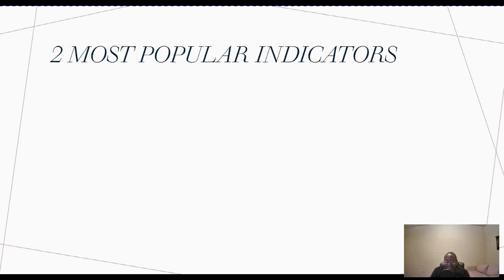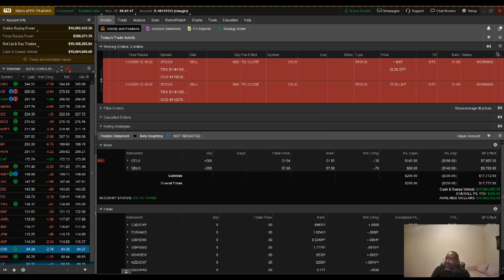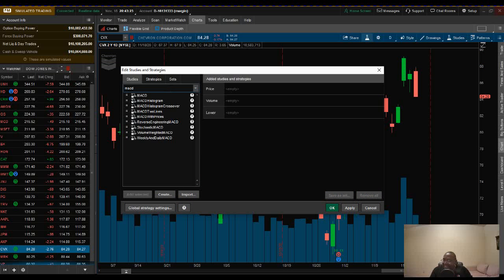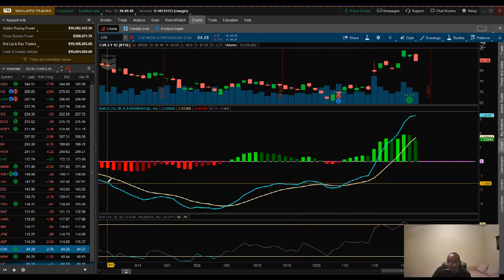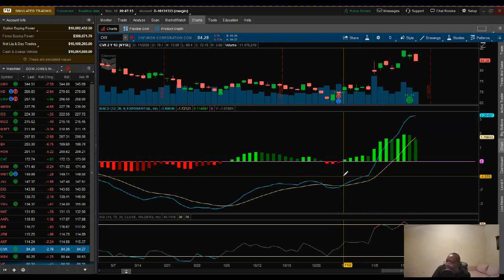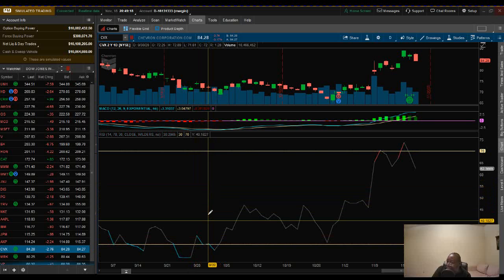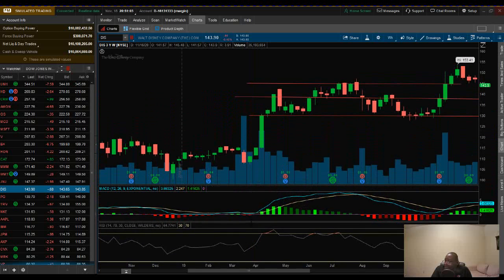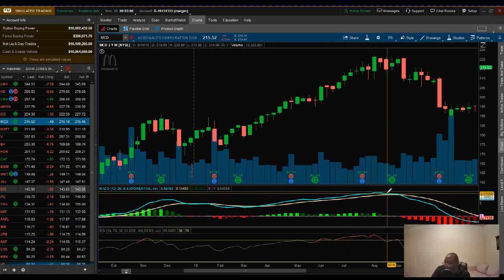Introduction to Stock Market Technical Analysis pt4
Learning to setup an Effective Technical Analysis Setup good for Stock, Options, Forex, Cryptocurrency and Futures.